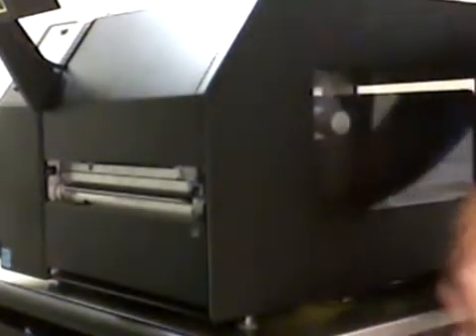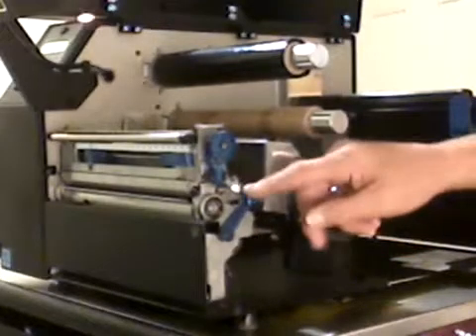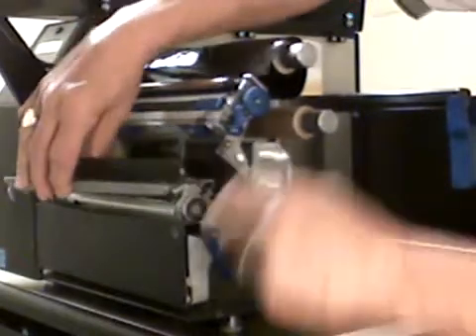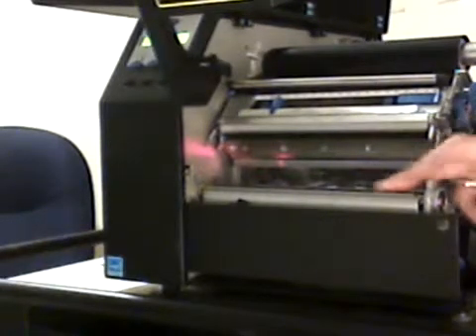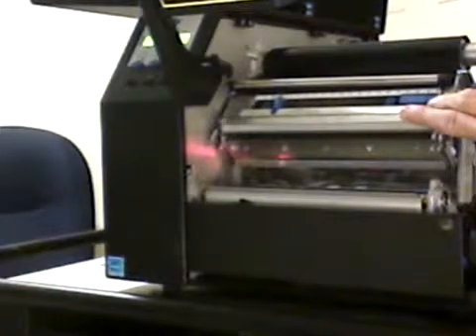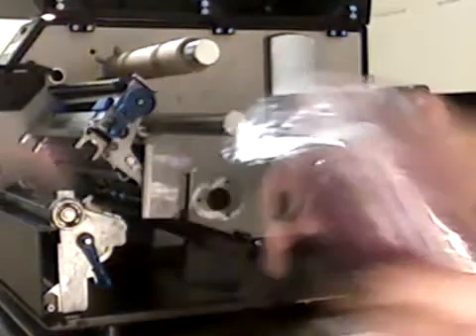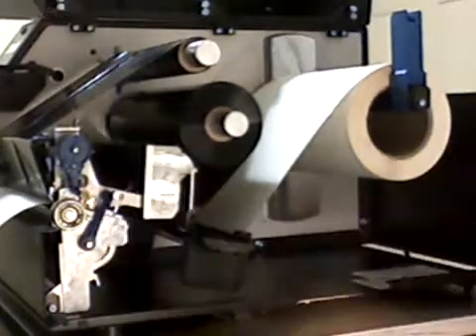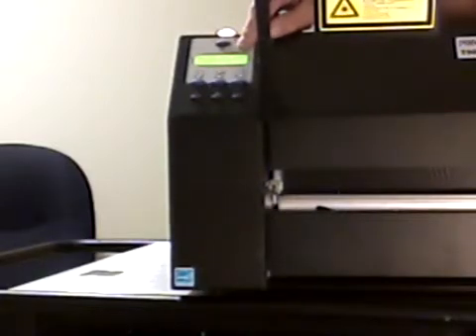Printronix T5000 changing labels, ribbon and printhead